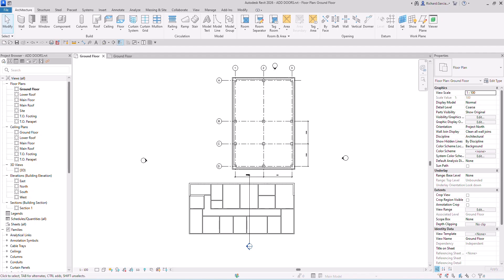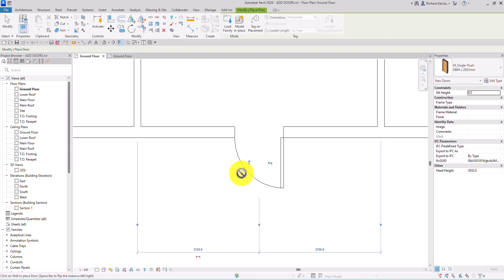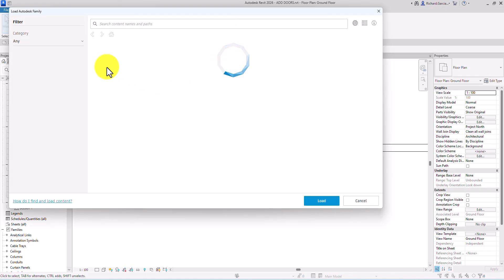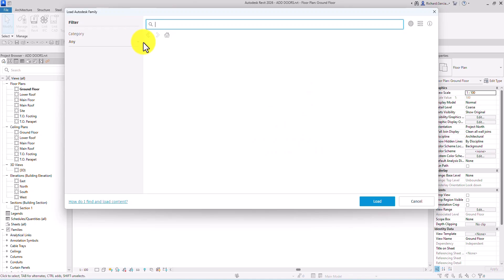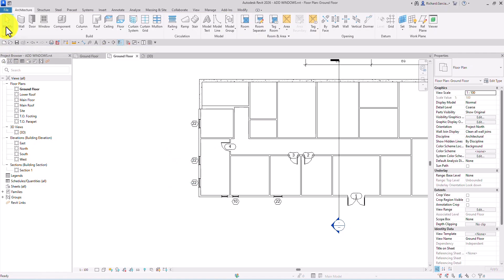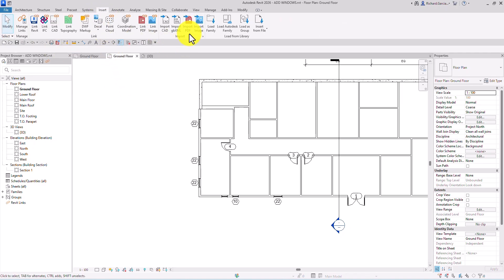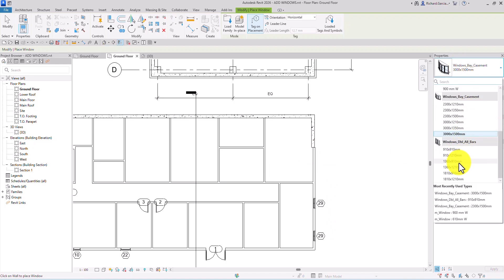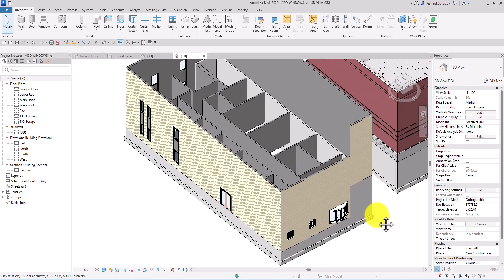REVIT 2026 BASIC ARCHITECTURE - LESSON 10 ADD DOORS AND WINDOWS